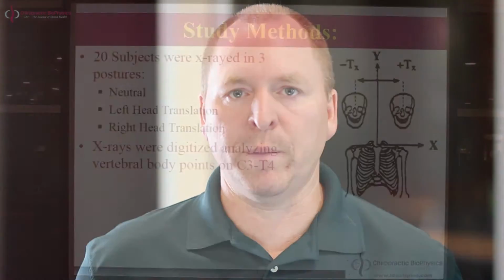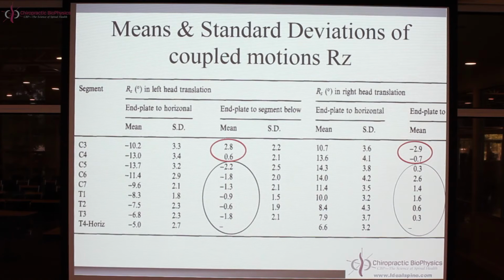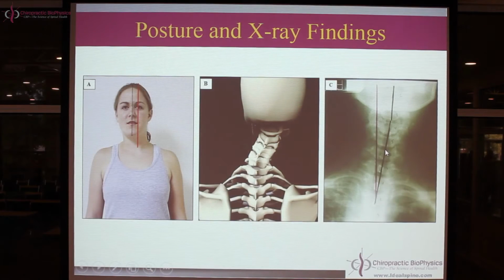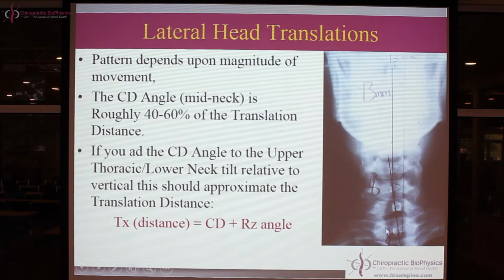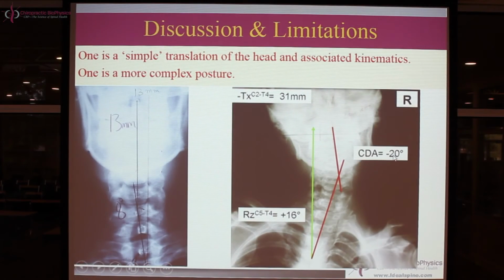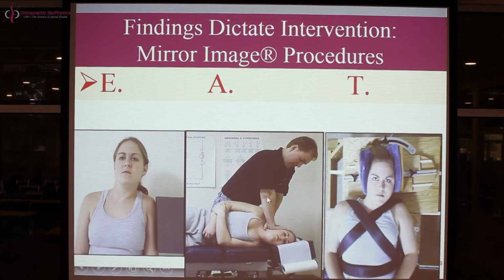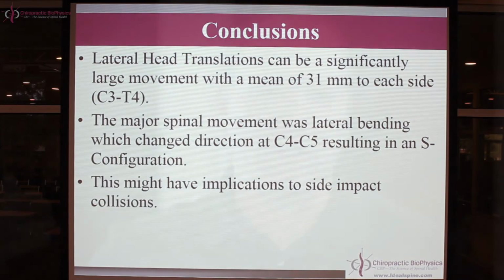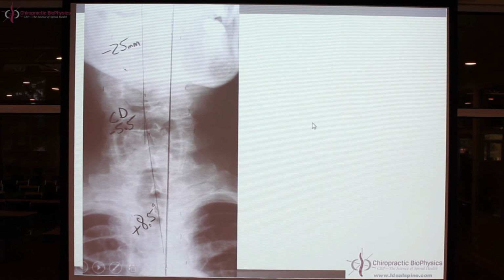CBP NP #13: AP Cervical Kinematics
Dr. Deed continues his series with the thirteenth video in the series: AP Cervical Cervical Kinematics.